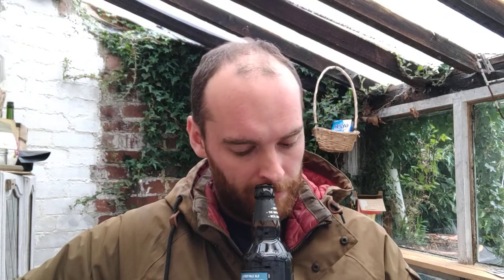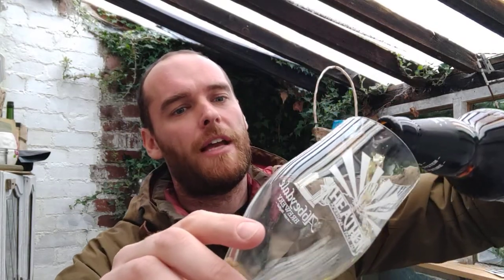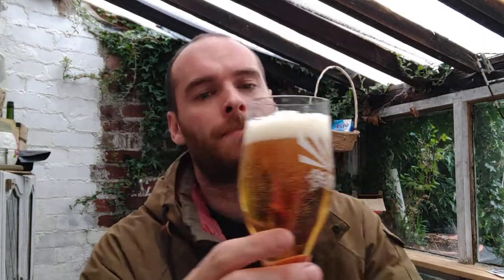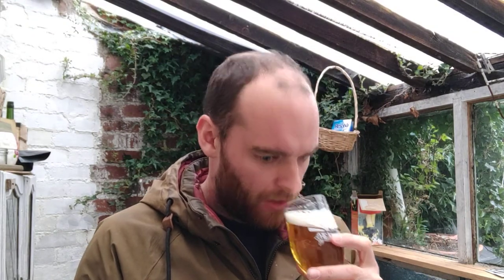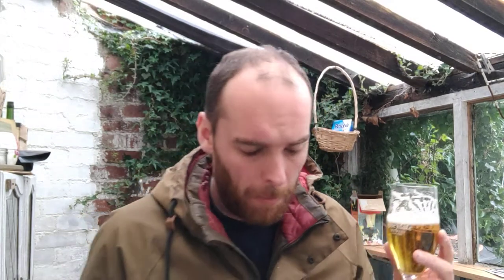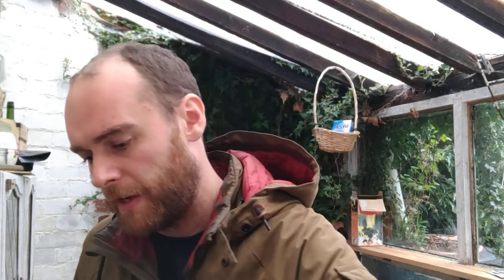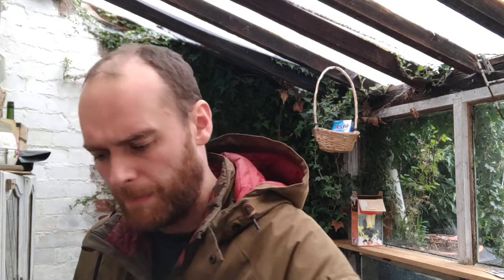SSBBR | Marston's | 61 Deep 4.8% £1.50 per 500ml bottle #258